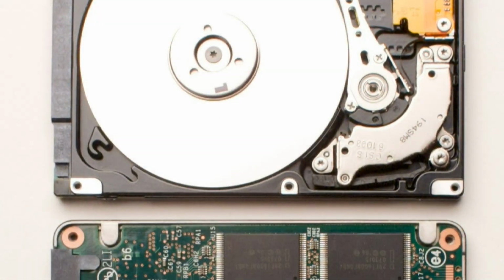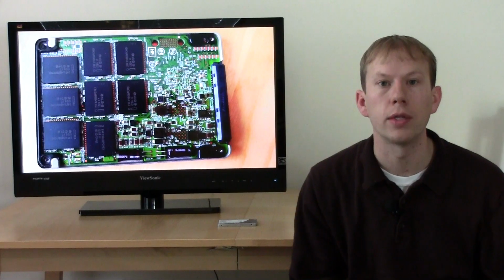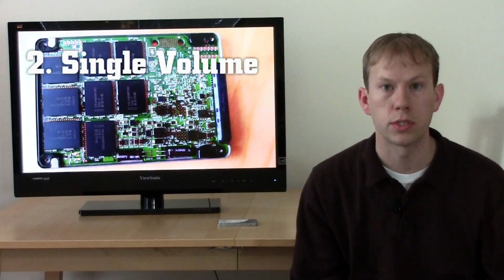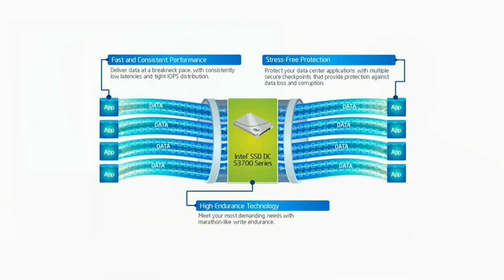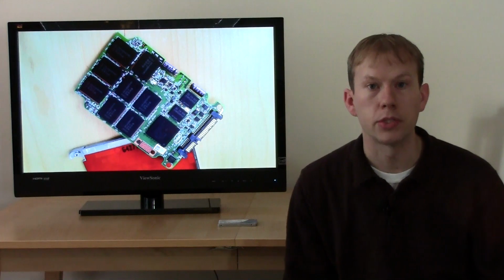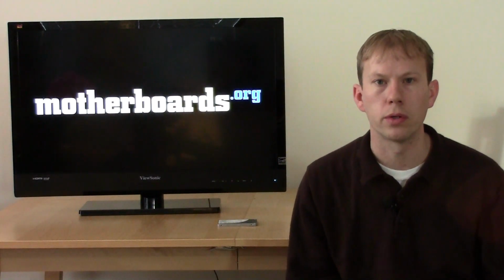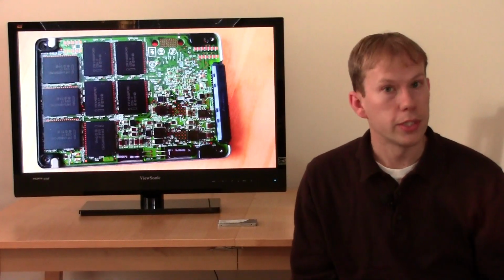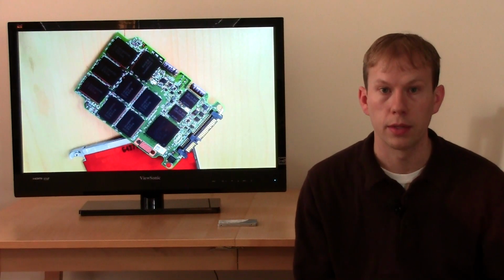Product Spotlight: Intel 800GB S3700 Series SSD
We take a look at Intel's 800GB S3700 Solid State Drive, featuring enterprise-class data replication and protection, HET technology, and ultra-fast performance.